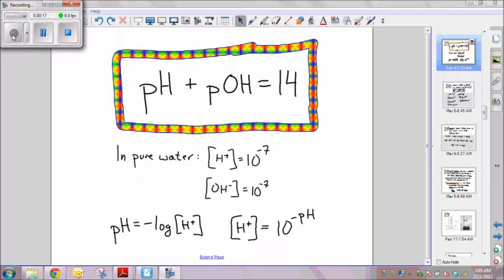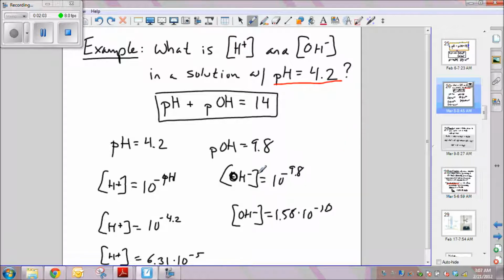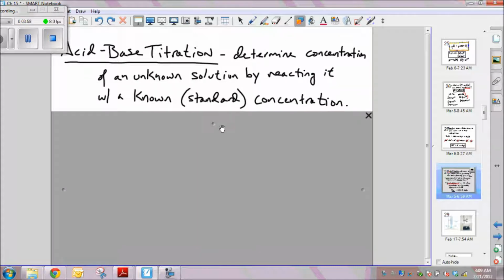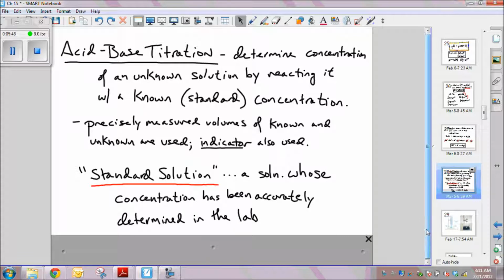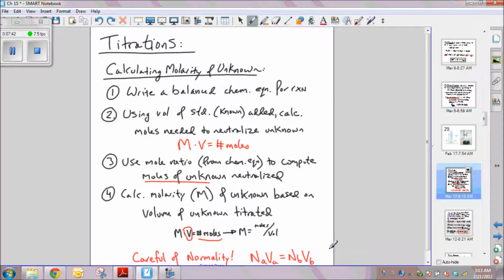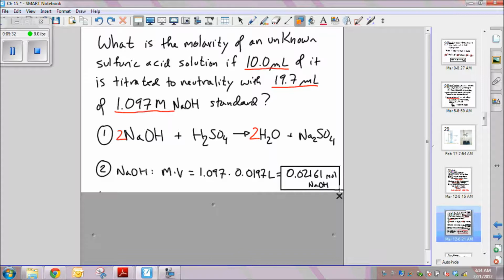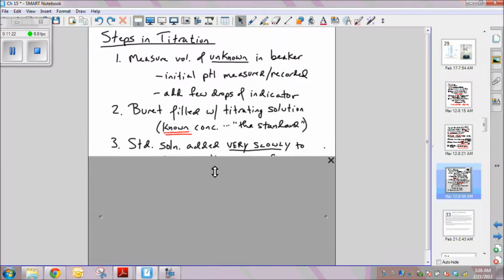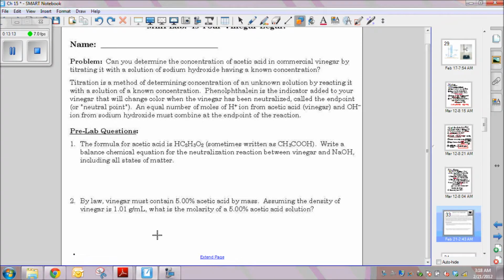Chapter 16: Titrations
Describes procedures for acid-base titration and calculation of results.